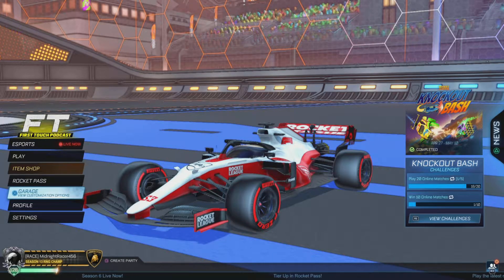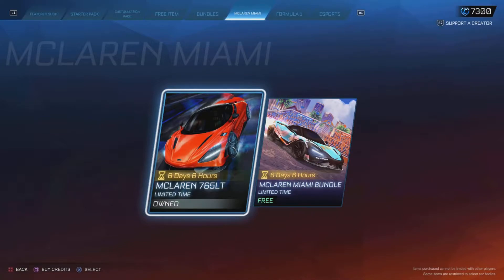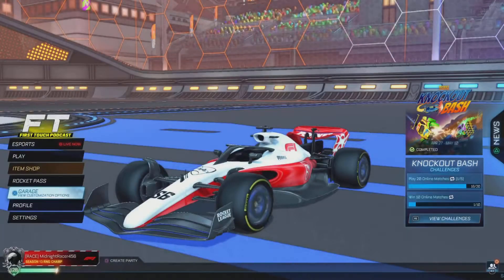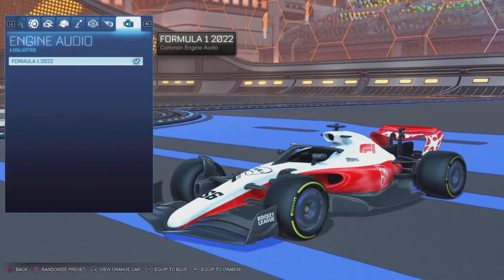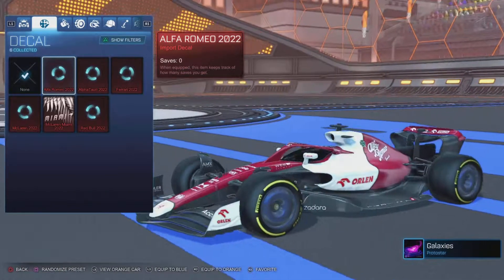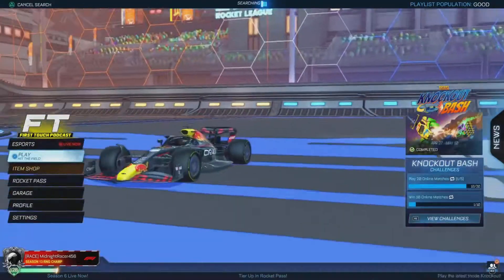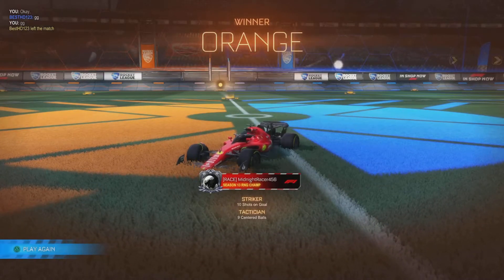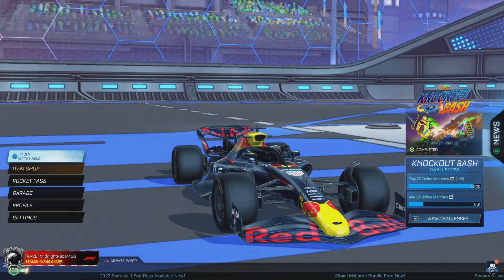2022 Formula 1 Fan Pass Review and Gameplay!!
Welcome to my video, today I go over the new 2022 Formula 1 Fan Pass in Rocket League and provide you with some Competitive gameplay with it. ❤️